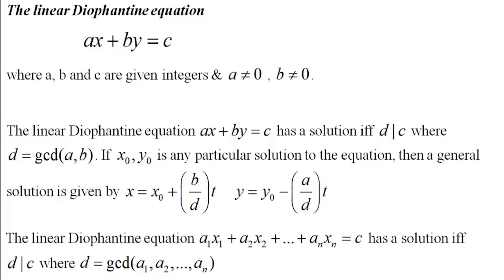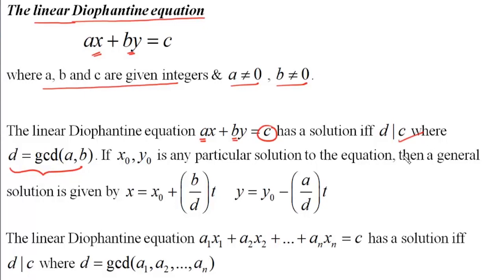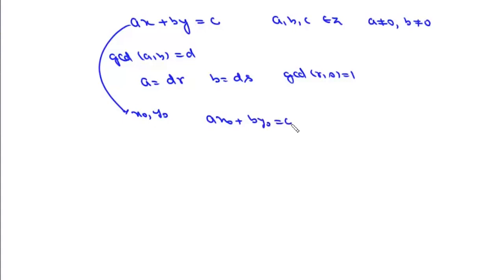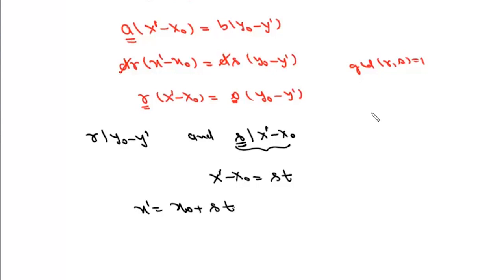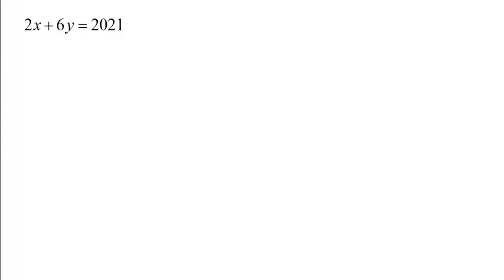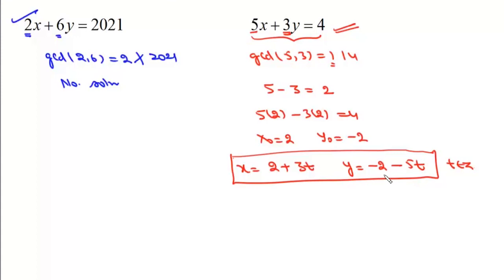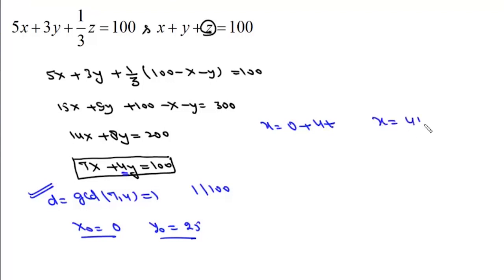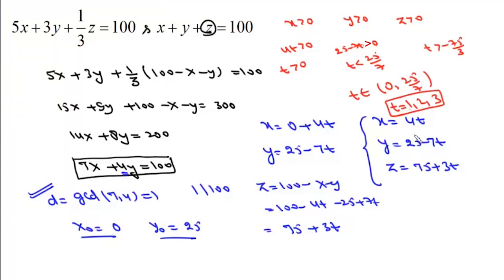Linear Diophantine Equation | ax+by=c | Proof | 5 Examples | Euclid division algorithm